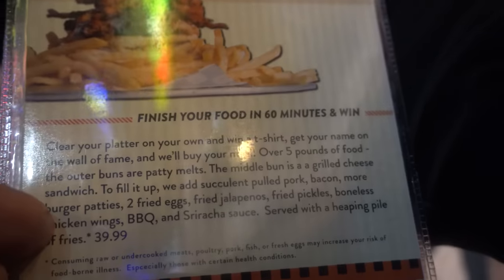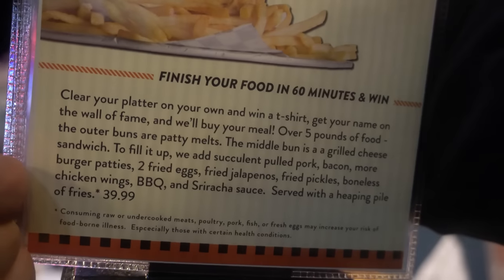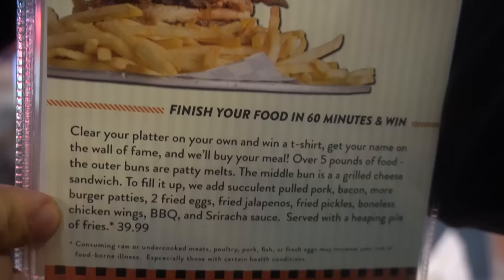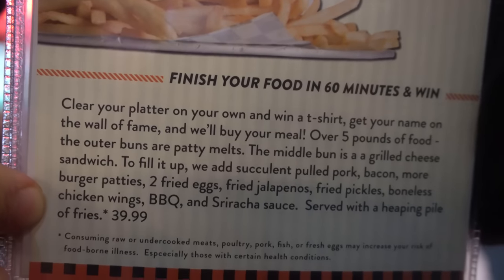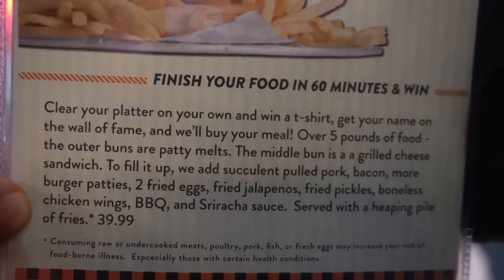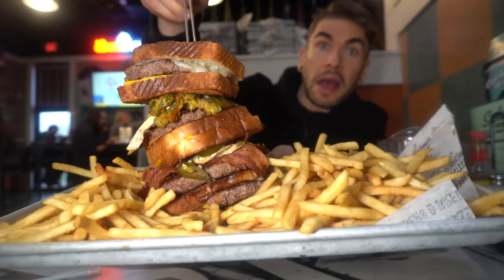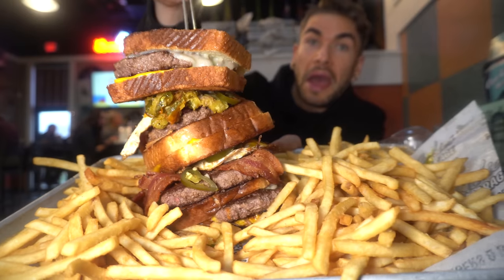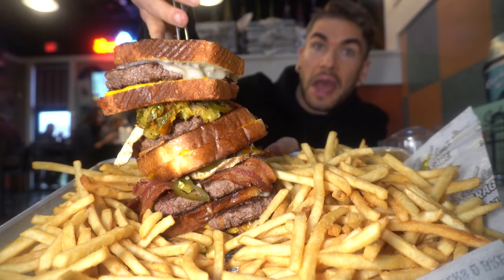SPICY Burger Challenge (ONLY 1 WINNER IN 2 YEARS) With Mountain of Fries | In South Dakota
THATS A BIG BURGER!  Today we attempt a famous cheeseburger challenge from the United States of America (the Midwest), featuring fried chicken, patty melts, cheese, jalapenos, spicy sauces, bacon, burgers, and much more! This is the victory lap from Sickies Garage. For today's challenge we have 60 minutes to get the free $40 meal and a sweet tshirt! This man vs food food challenge is offered at the locations in the Midwest. Can we beat this crazy American burger challenge (about 4 big burgers) with its massive pile of fries, or will we fall short and join the many failures?

SEND ME STUFF :
Joel Hansen
RPO DUNDURN
HAMILTON ON L8P 0B5
CANADA
I
Joel Hansen America’s got talent audition (Joel Hansen Agt audition)? model vs food agt